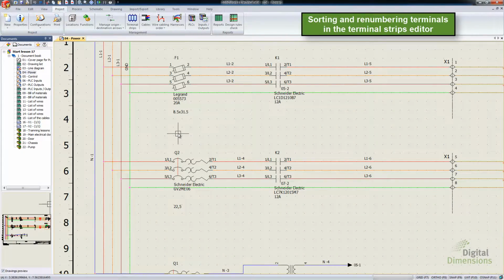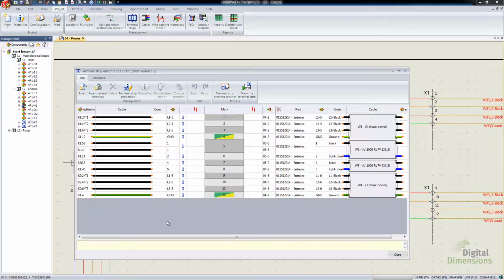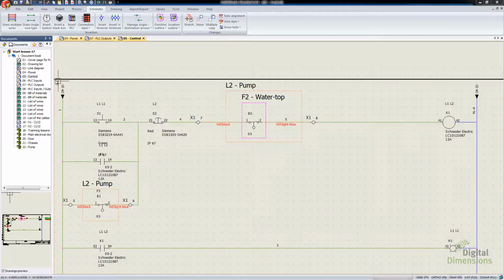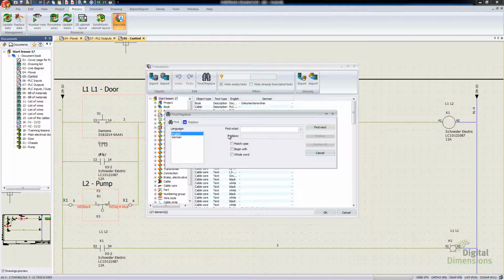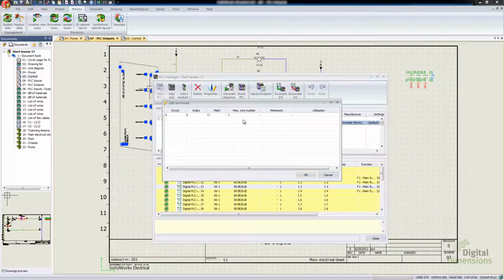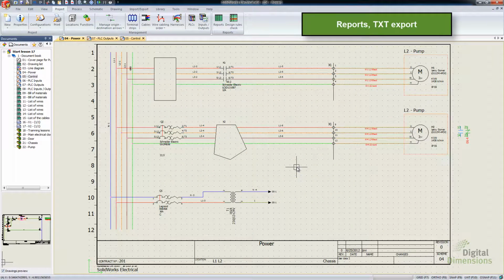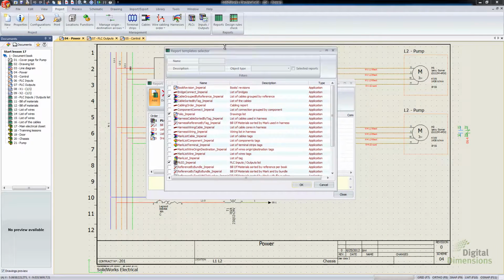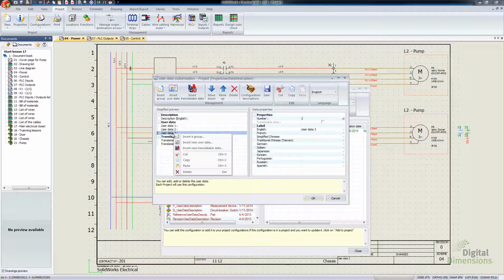Video Archive: Whats New in SOLIDWORKS Electrical 2014 - Part 1